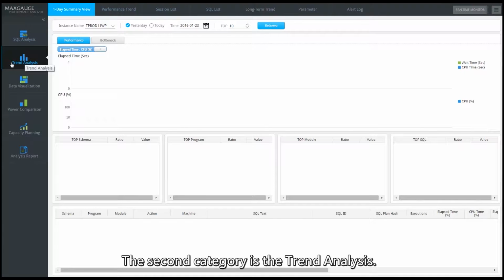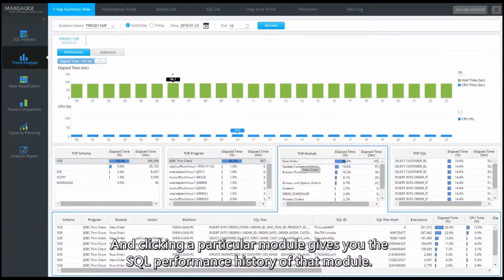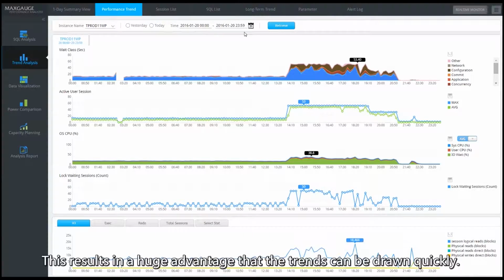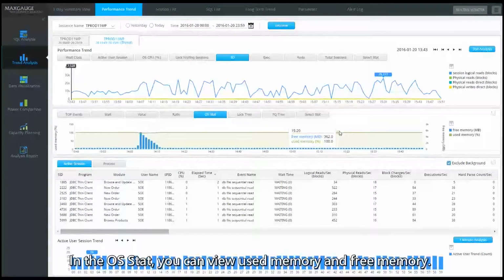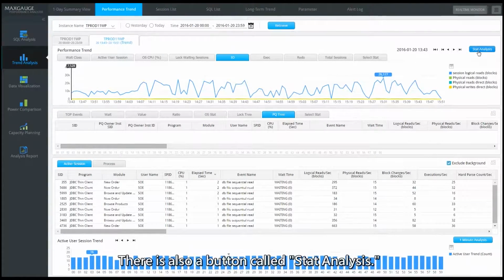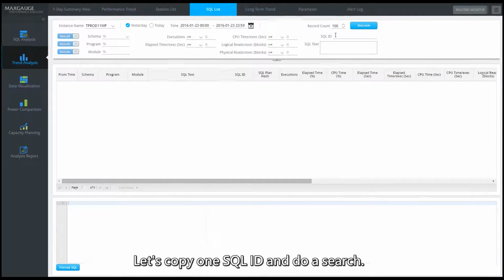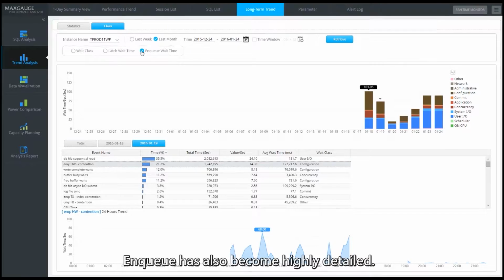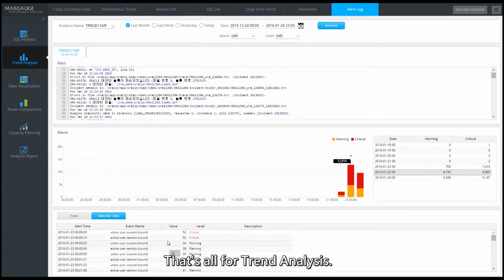[Features of MaxGauge for Oracle] Performance Analysis 2: Trend Analysis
Through this video, you may have a look at the performance analysis of MaxGauge for Oracle, especially focused on Trend Analysis.